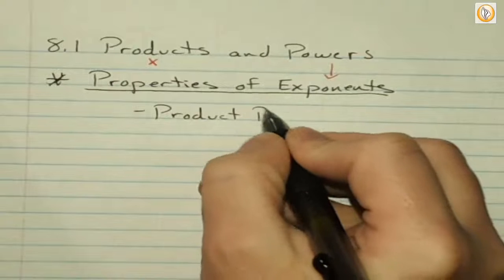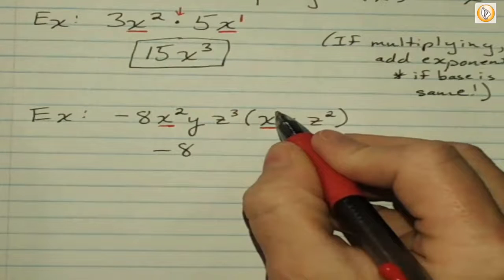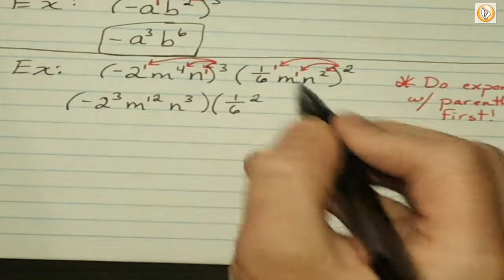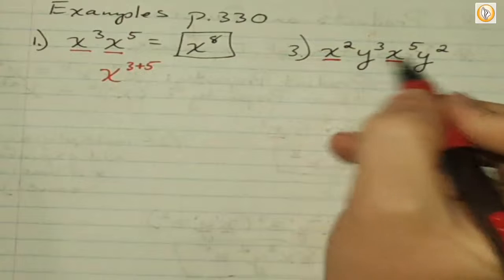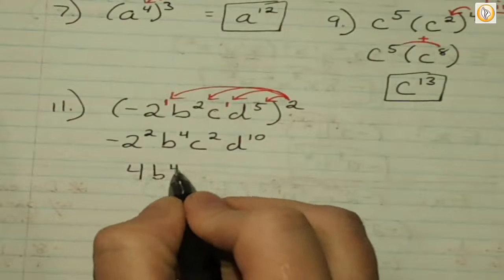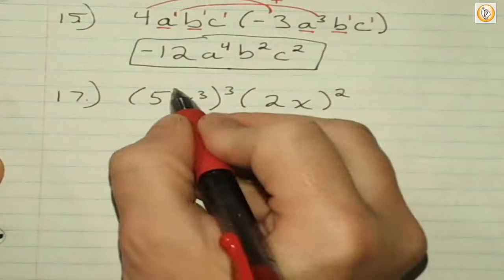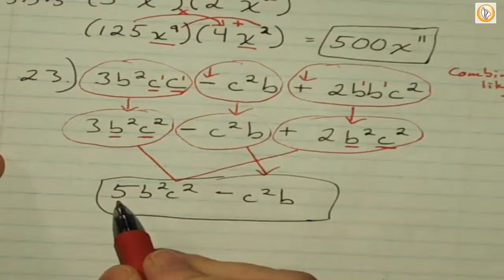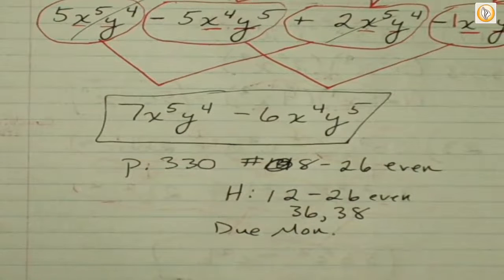8.1 Products and Powers